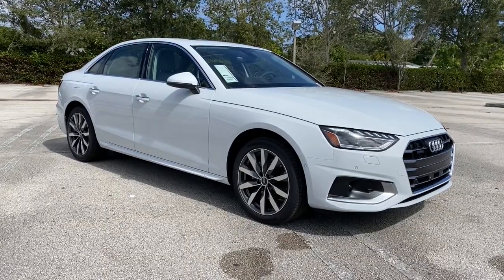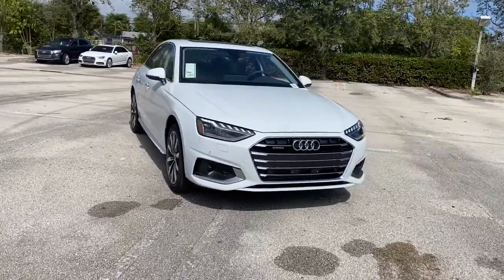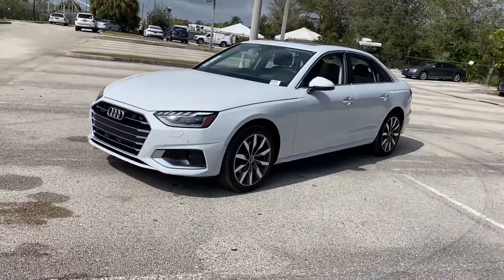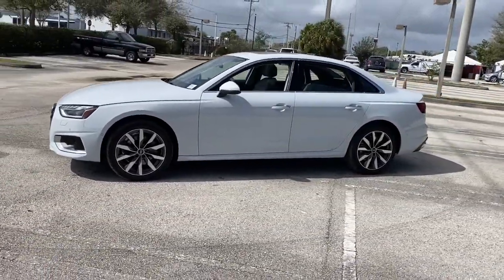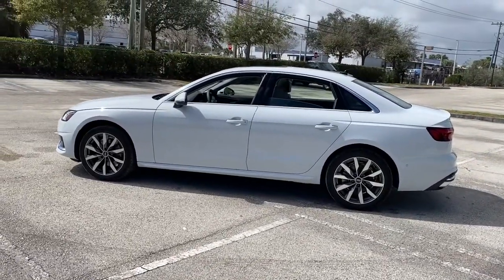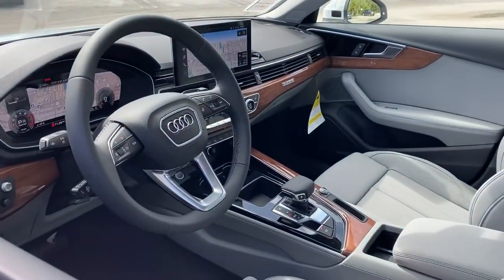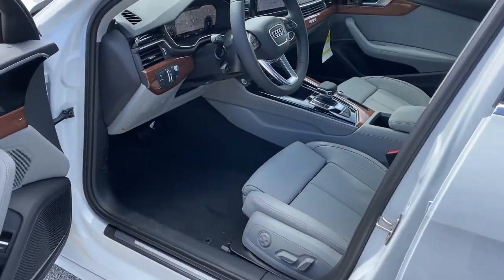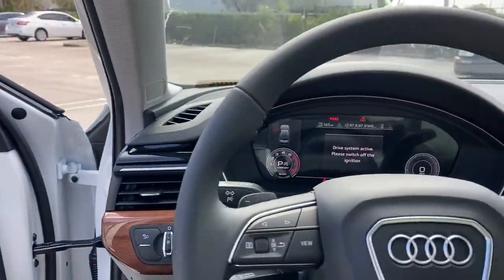2022 Audi A4 West Palm Beach, Jupiter, Palm Beach Gardens, Wellington, Boyton Beach NA005509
Glacier White Metallic New 2022 Audi A4 available in West Palm Beach, California at Audi of West Palm Beach. Servicing the West Palm Beach, Jupiter, Palm Beach, Gardens, Wellington & Boyton Beach, FL area.

Wheels: 17 10-Spoke Design Forged,Heated Front Sport Bucket Seats,Ventilated Front Sport Seats,Leather Seating Surfaces,Radio: Audi Sound System,Prestige Package,Warm Weather Package,Bang & Olufsen Sound System w/3D Sound,Audi Guard Protection Kit,Audi Beam-Rings,Animation for Headlights & Taillights,Audi Phone Box,Leatherette Covered Center Console & Door Armrests,Adaptive Cruise Control w/Traffic Jam Assist,Auto-Dimming Exterior Mirrors w/Memory,Audi Active Lane Assist,Heated Rear Seats,Traffic Sign Recognition,Turn signal indicator mirrors,Variably intermittent wipers,Auto-dimming Rear-View mirror,10 Speakers,Speed-Sensitive Wipers,Compass,Exterior Parking Camera Rear,Auto High-beam Headlights,Emergency communication system: Audi connect CARE,Proximity key: push button start only,Audi smartphone interface (Apple CarPlay/Android Auto),4-Wheel Disc Brakes,Air Conditioning,Electronic Stability Control,Front Bucket Seats,Front Center Armrest,Leather Shift Knob,Tachometer,ABS brakes,AM/FM radio,Alloy wheels,Anti-whiplash front head restraints,Automatic temperature control,Brake assist,Bumpers: body-color,Delay-off headlights,Driver door bin,Driver vanity mirror,Dual front impact airbags,Dual front side impact airbags,Four wheel independent suspension,Front anti-roll bar,Front dual zone A/C,Front fog lights,Front reading lights,Garage door transmitter: HomeLink,Genuine wood dashboard insert,Genuine wood door panel insert,Heated door mirrors,Heated front seats,Illuminated entry,Knee airbag,Leather steering wheel,Low tire pressure warning,Occupant sensing airbag,Outside temperature display,Overhead airbag,Overhead console,Panic alarm,Passenger door bin,Passenger vanity mirror,Power door mirrors,Power driver seat,Power moonroof,Power passenger seat,Power steering,Power windows,Radio data system,Rain sensing wipers,Rear air conditioning,Rear anti-roll bar,Rear fog lights,Rear reading lights,Rear seat center armrest,Rear window defroster,Remote keyless entry,Speed control,Speed-sensing steering,Split folding rear seat,Steering wheel mounted audio controls,Telescoping steering wheel,Tilt steering wheel,Traction control,Trip computer